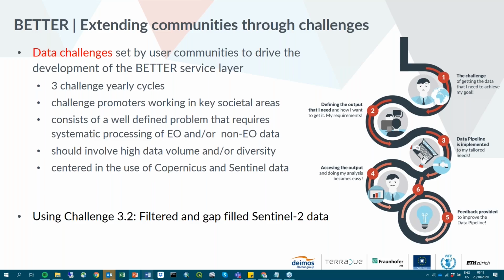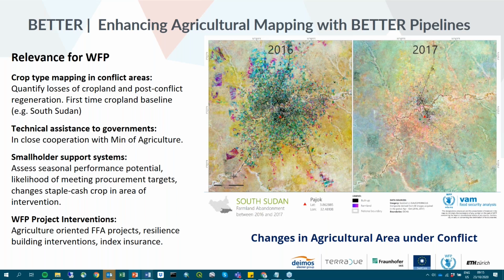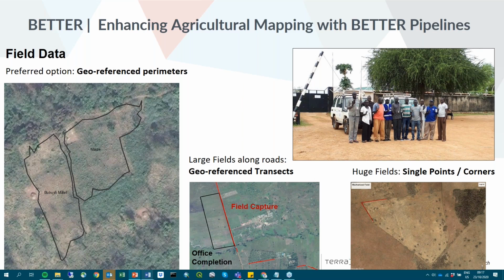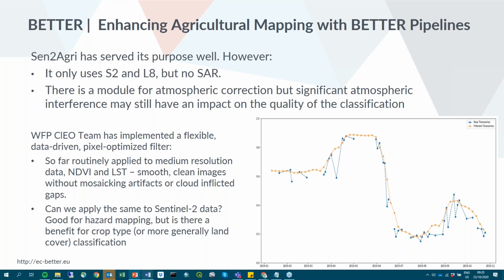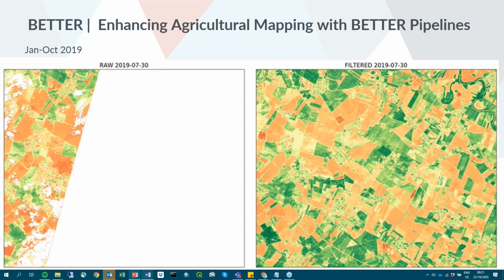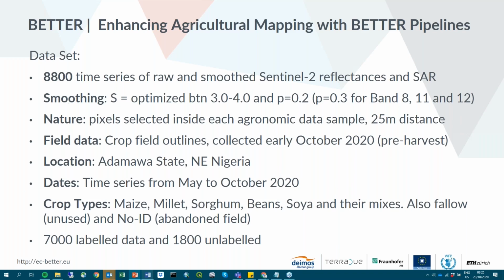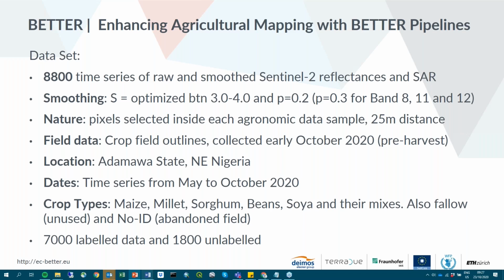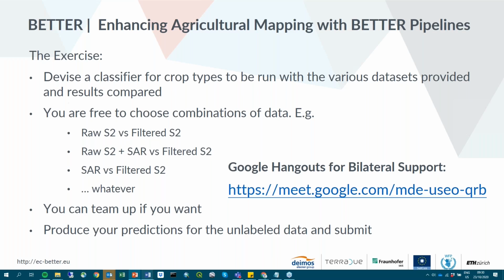BETTER Hackathon 2020 Exercise 3: Enhancing Agricultural Mapping (WFP)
As part of the final BETTER Hackathon, project partners prepared 4 hackathon exercises. WFP organized this exercise as the challenge promoter for the Food Security thematic area. This open exercise featured the use of Binder and purposely provided cloud resources. Participants were expected to be familiar with the Jupyter environment (Python 3) and the most common EO libraries (e.g. GDAL) and were guided to use their favorite approach (e.g. pixel-based or object-based classification) to derive a crop type map for the region using the following combinations of datasets: S2 unfiltered – benchmark, S2 filtered, S2 unfiltered + SAR, S2 filtered + SAR. Libraries used included Rasterio / GDAL, pandas + numpy, scipy, numba, keras / tensorflow / opencv. The recorded part includes the introduction of the exercise in the context of the BETTER project. The exercise was a first experiment and the results shown are not final in any way.

Links
Project website (Hackathon information) better.eu/pages/2nd-hackathon